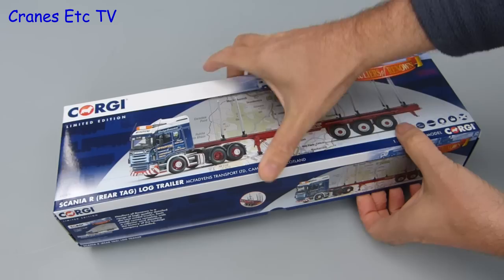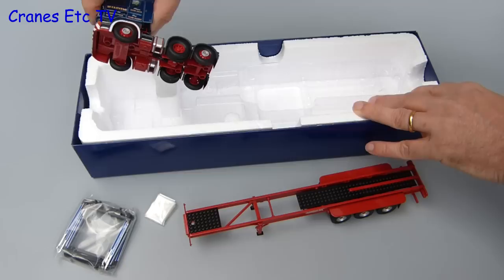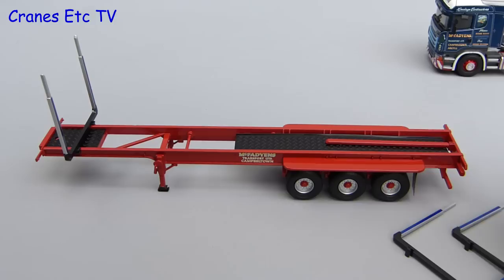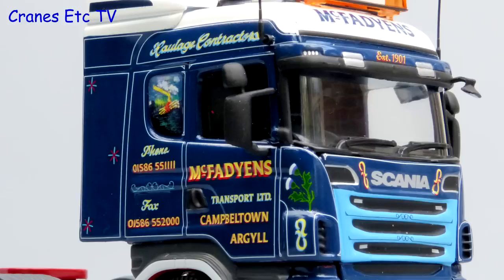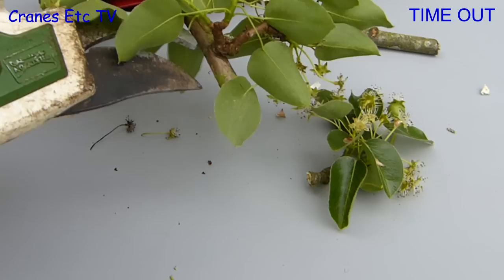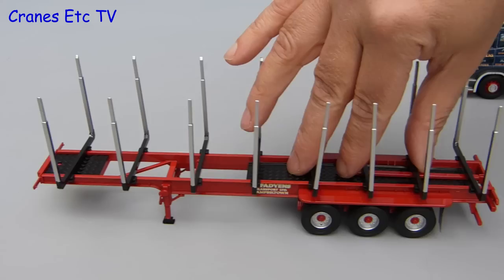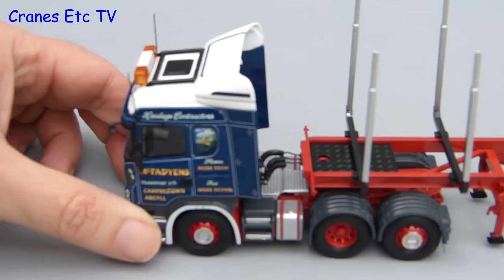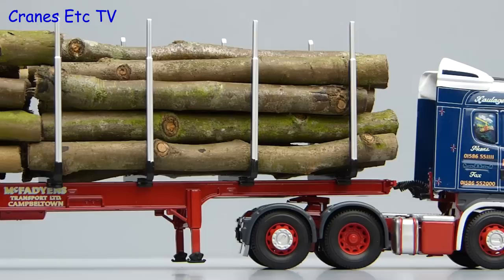Corgi Scania R Log Trailer 'McFadyens' by Cranes Etc TV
This is the Cranes Etc TV review of Corgi's 1/50 scale model of a Scania R and Dennison Log Trailer in the colours of McFadyens Transport .  The model number is CC13741.  The full review is on the Cranes Etc